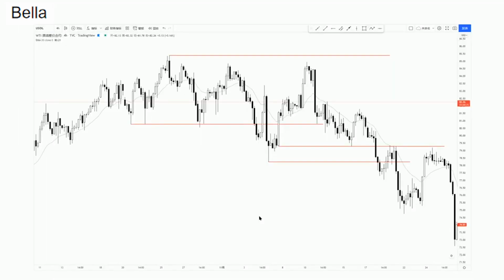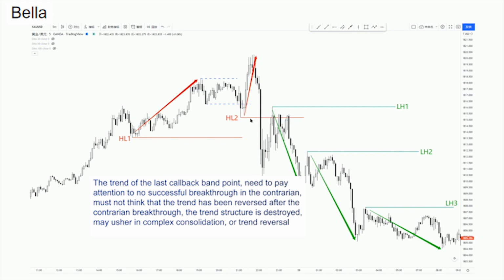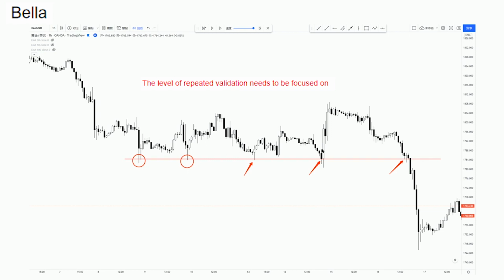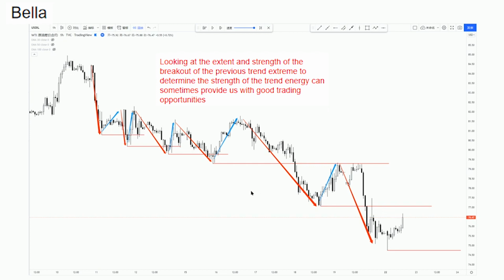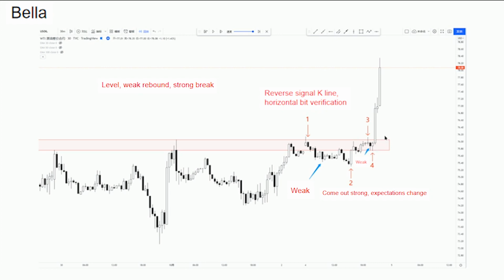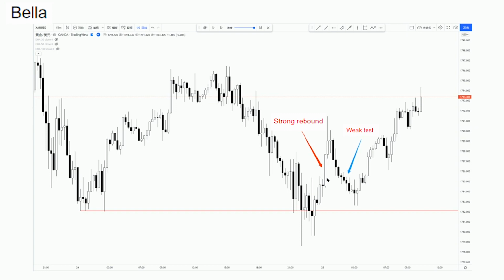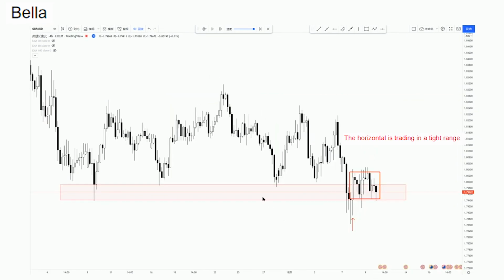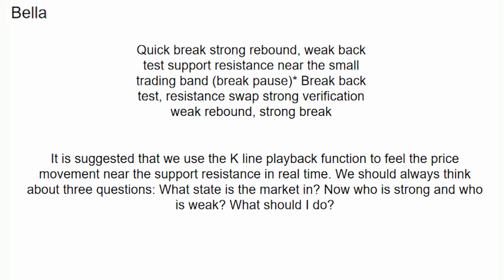How to find key levels that support resistance to price movement performance (24)- [Bella]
In this series of videos, we will teach you how to understand price behavior step by step and grasp the market advantage. Finally realize the profit of independent trading.